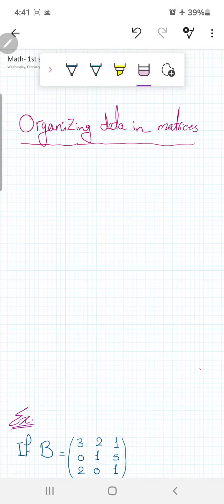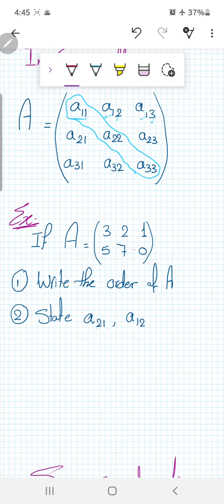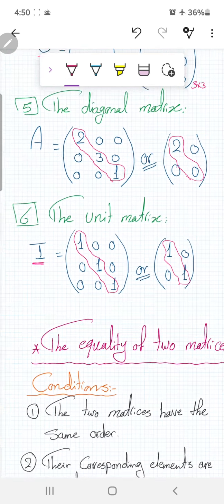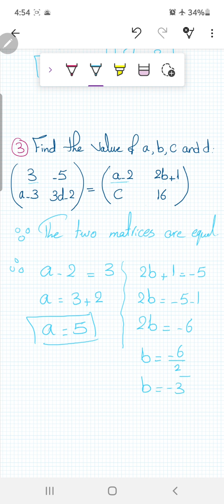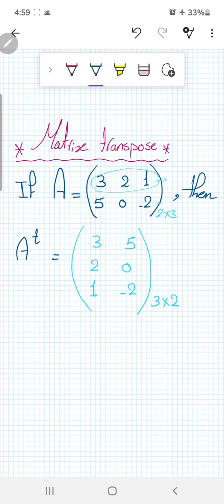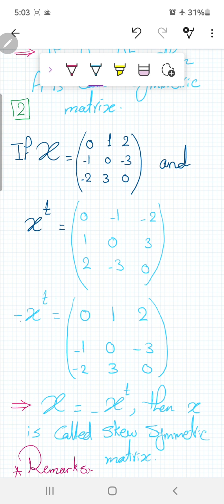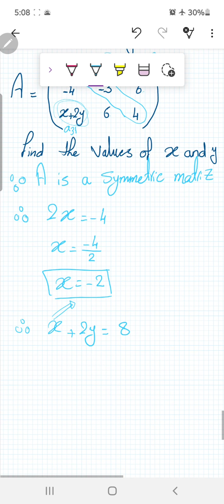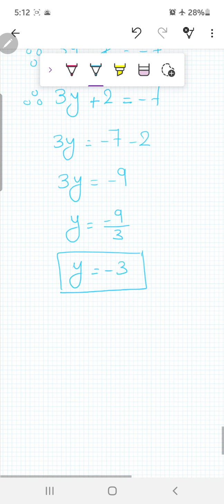Organizing data in matrices